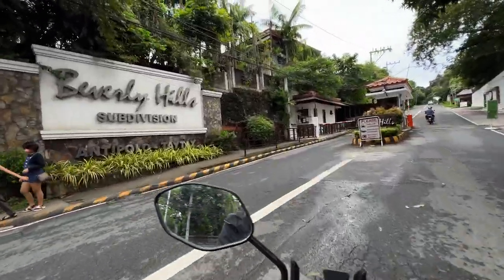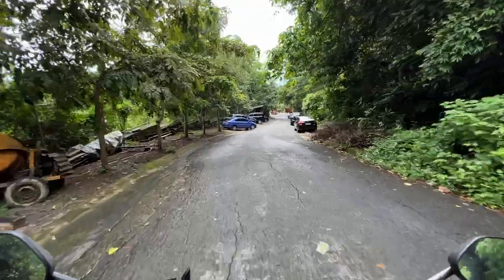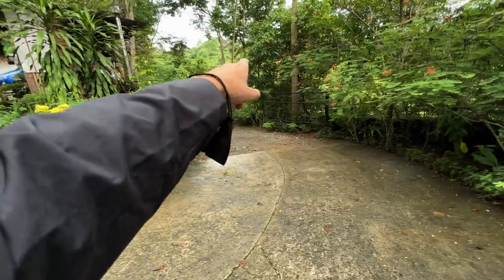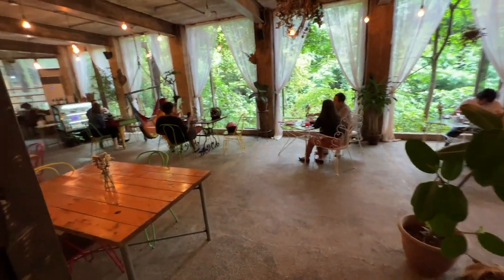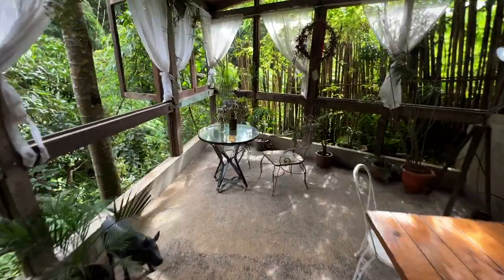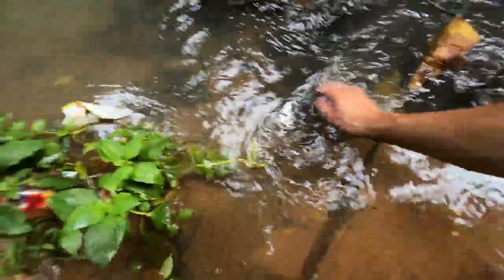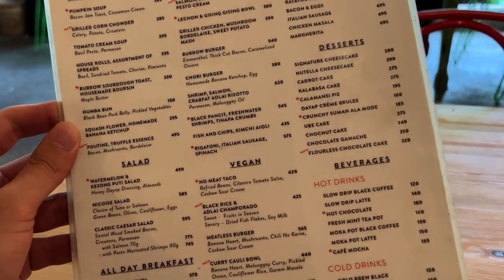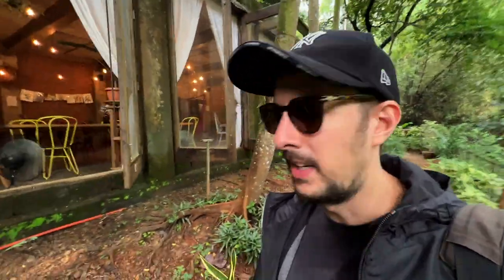Underground Bunker is Not What you Think | Philippines 🇵🇭 (Burrow Cafe) Antipolo 2022